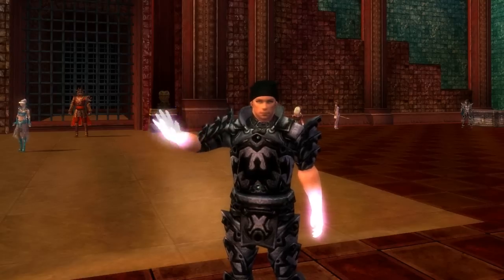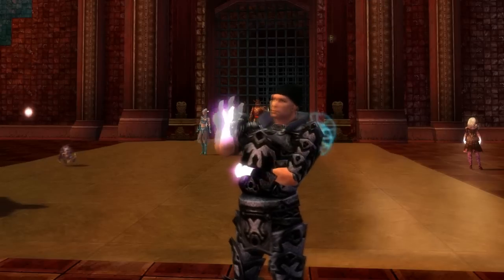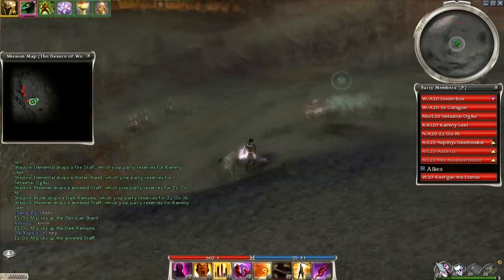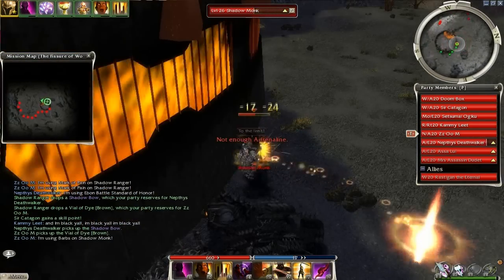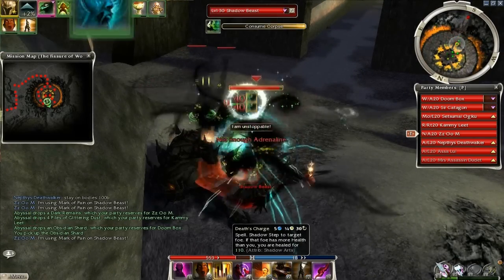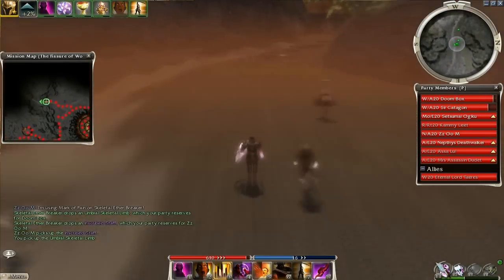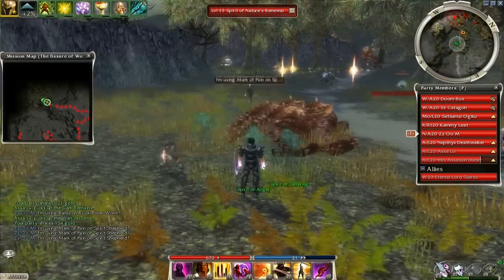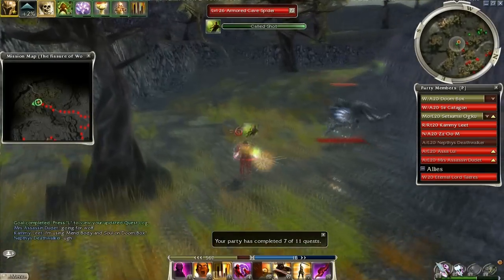Guide To FoWsc: 100 Blades Warrior